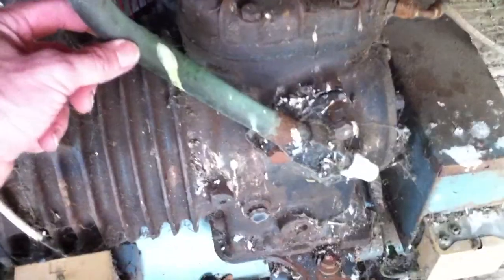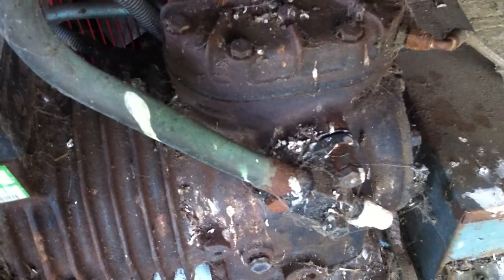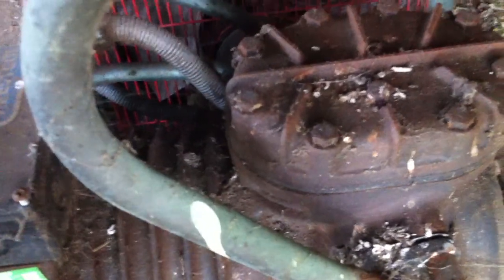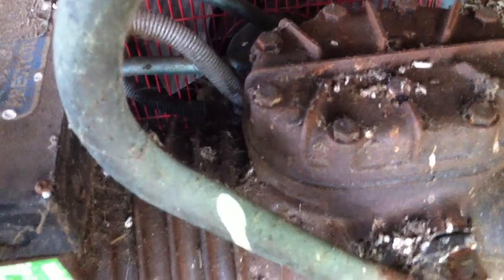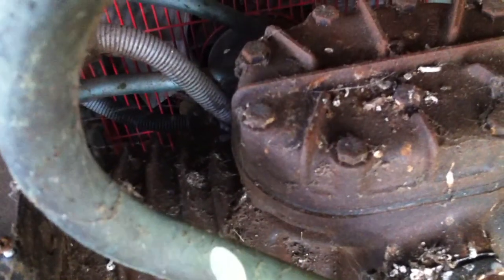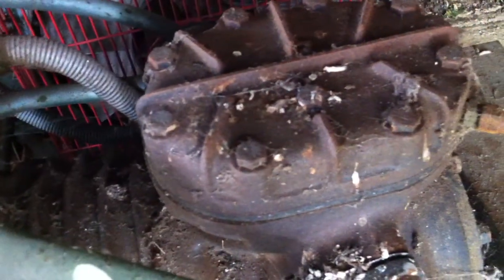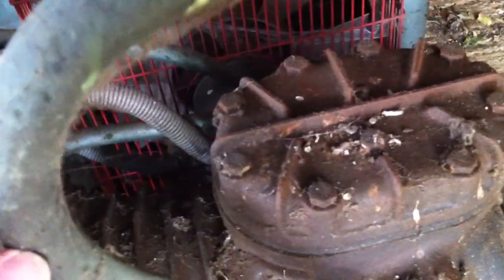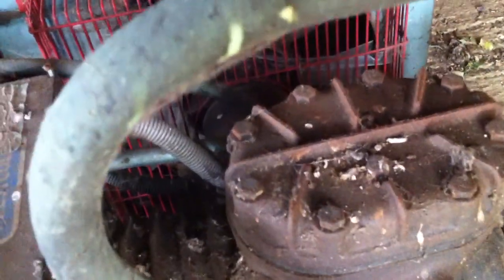Compressor full of water....part1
Had a look at this old unit, it has been sat for a few year and had lost its refrigerant so i levered the lp switch to see if it still ran ok.
Run it for about three seconds but could hear water trickling afterwaters, gave it another buzz and got the pumping liquid sound so stopped!

DANGER! if a compressor is pumping water and it gets into the motor and shorts out the power it can generate enough steam to cause a steam explosion, I know of two people who have been working on these things when they blew, one was lucky to still be alive, they other guy wasn't.

Which reminds me, don't pressure test with oxygen...